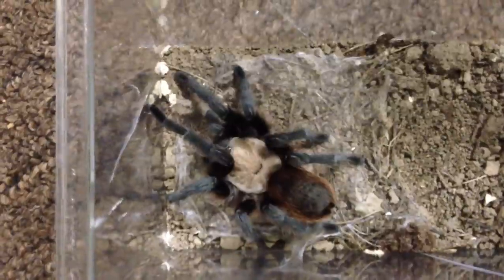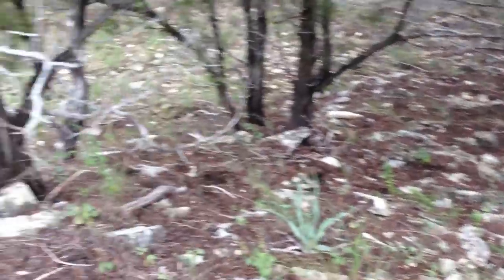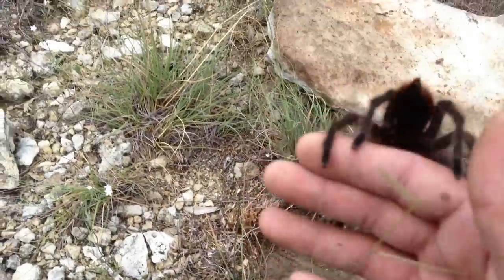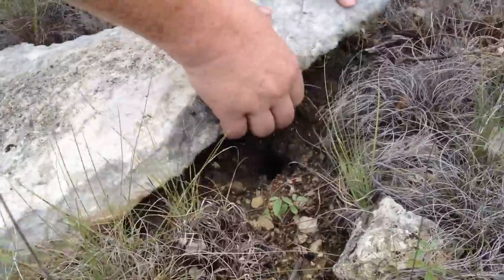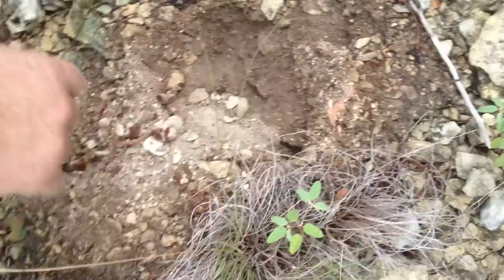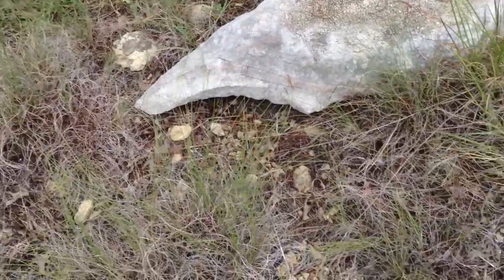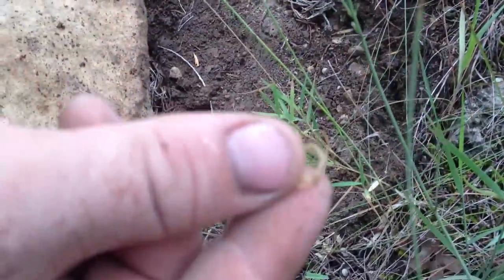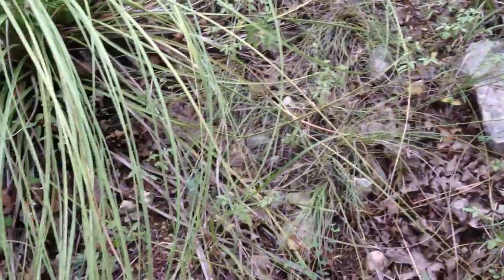Observing Tarantulas in Their Natural Habitat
A friend and I went on a nature observation quest to see these awesome T's in their natural environment.  These are Aphonopelma hentzi, native to Texas and some surrounding states.  I did collect one female and plan to breed her with my male I was given.  The purpose for this was in no way to make a profit off a wild caught creature.  In fact as stated in the video, if I can pair these up successfully, I will give them away free to my YouTube subscribers you'll just have to cover shipping and handeling expense :) the number I will be able to send depends on the subscriber count at that time, those who want one and how many are on hand.  Everyone should have one of these awesome Texas T's :)